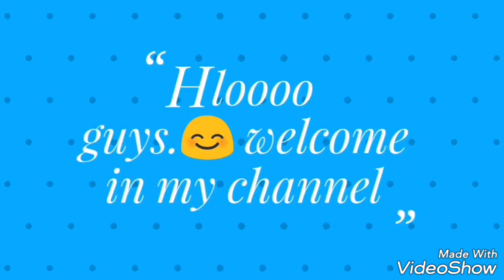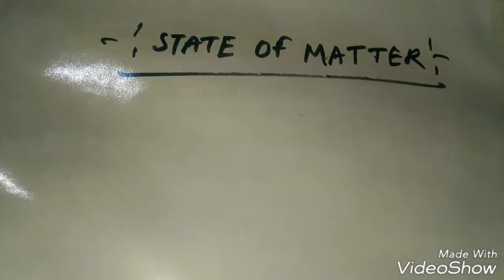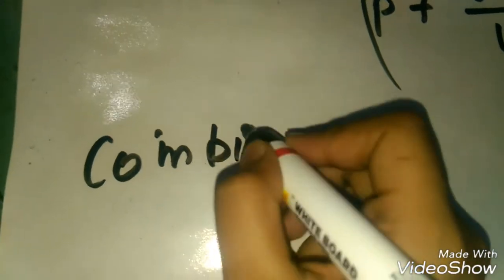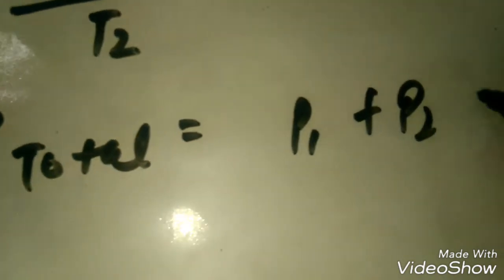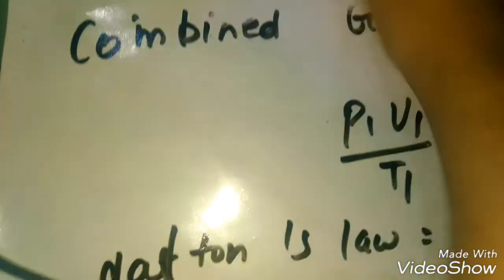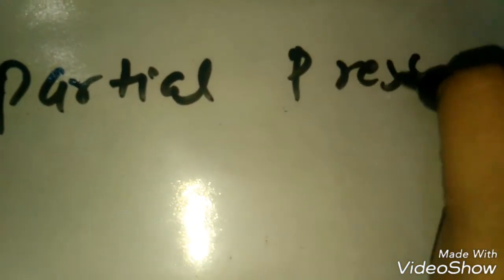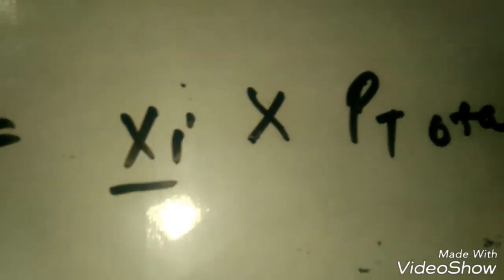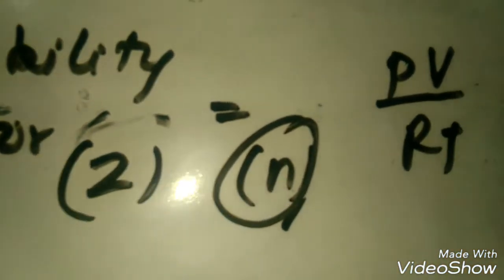Chemistry quick revision { states of matter}📚 / NEET 2020-2021